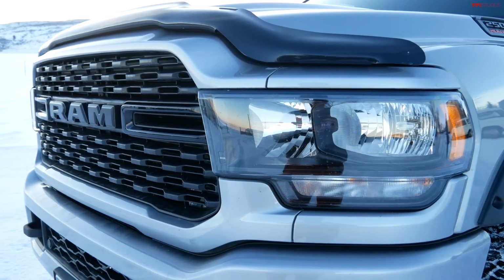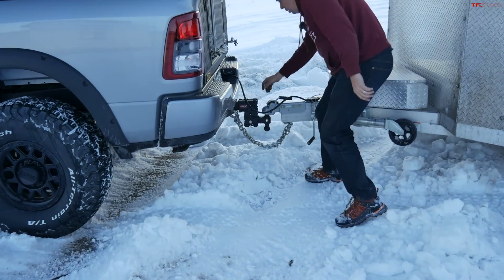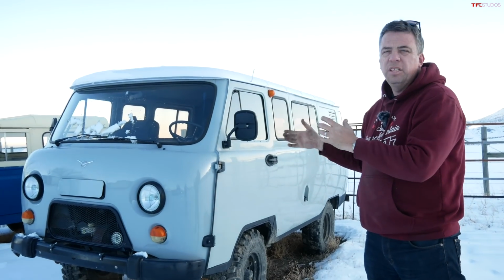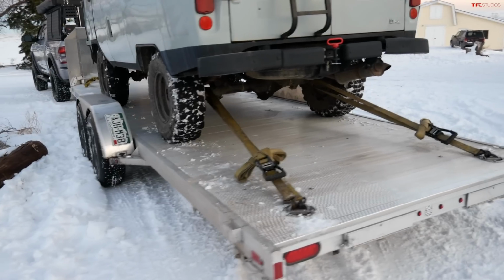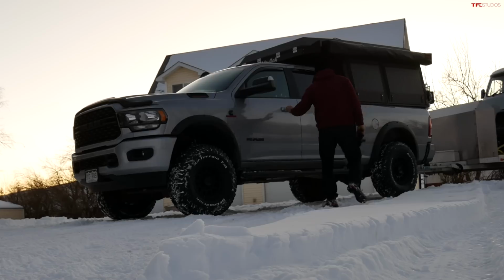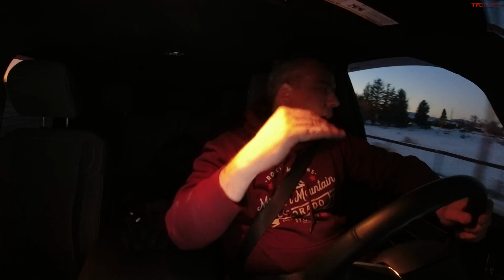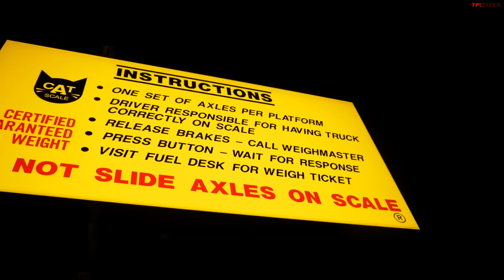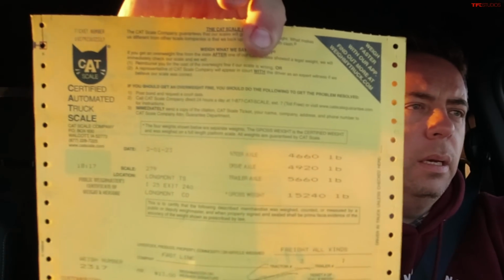FIRST TOW! How Does Our RAM 2500 Cummins Tow After We Lifted It & Installed 37-Inch Off-Road Tires?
Rider Justice is a trusted personal injury law firm with a specialty in helping motorcyclists and overlanders after a bike or vehicle accident.

In this episode of the TrailHound build series, the Ram Cummins overland build comes together with major upgrades before we give it a proper shakedown. Here's how it turned out!